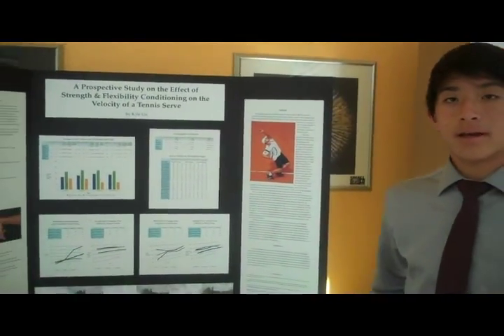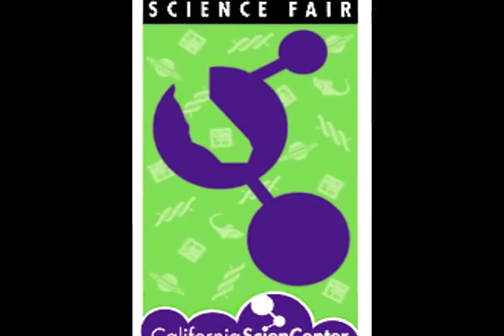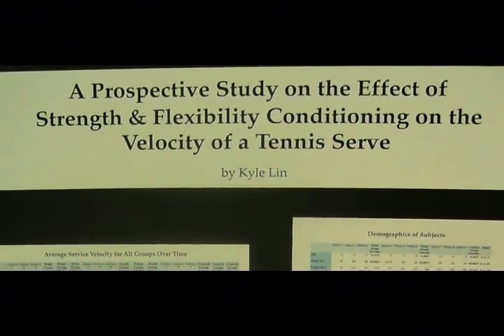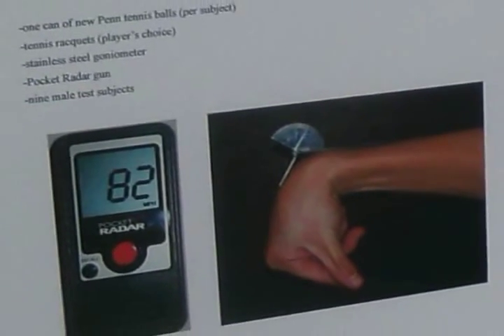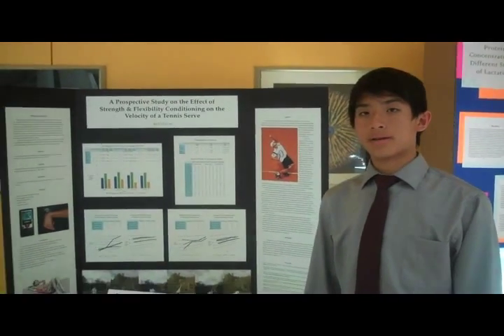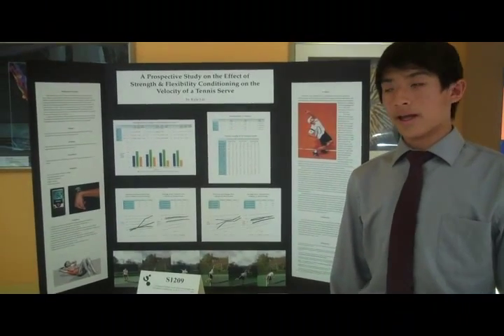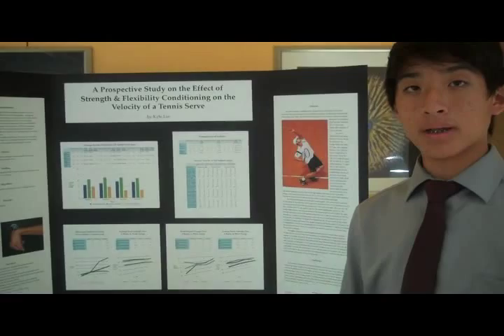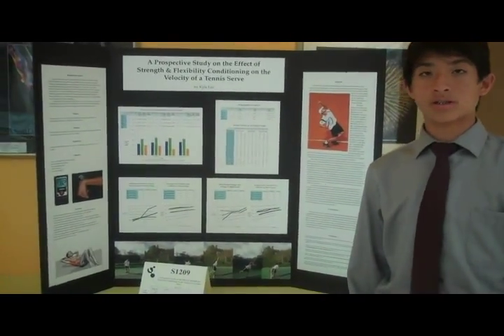Tennis Swing Speed Scientific Study| Tennis Speed Radar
Want a Faster Tennis Serve?  Do sit-ups and wrist exercises! Pocket Radar used to show effect that building rectus abdominis muscle strength or increasing wrist flexion has on tennis service velocity.